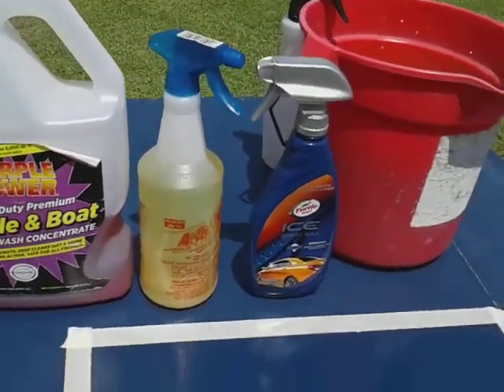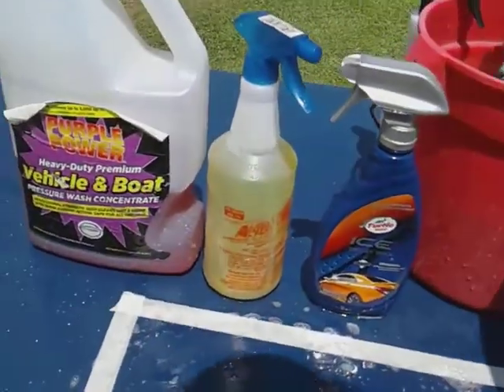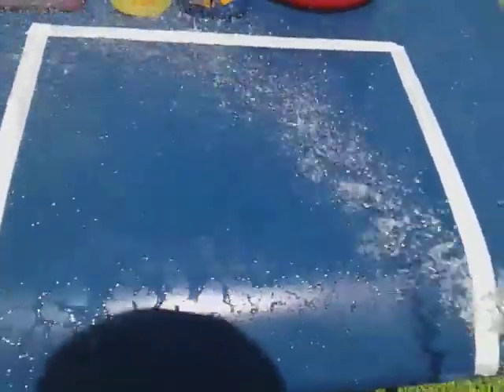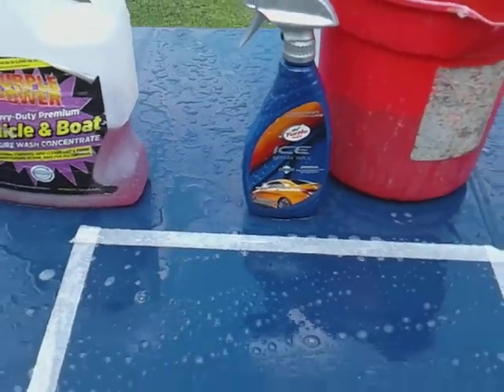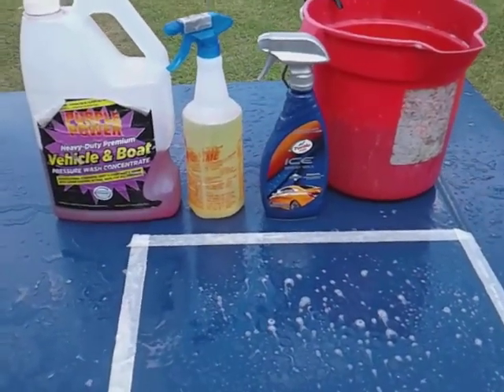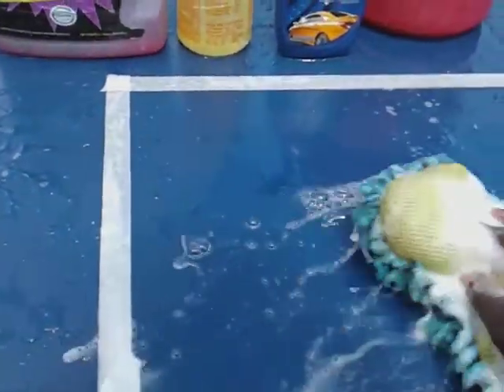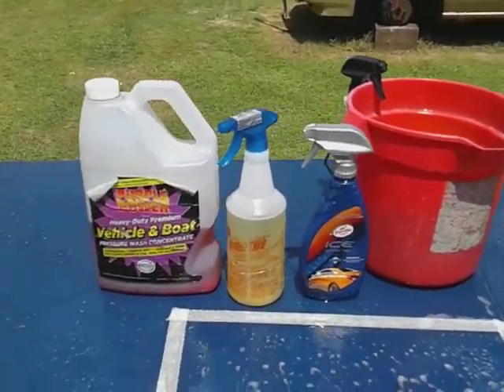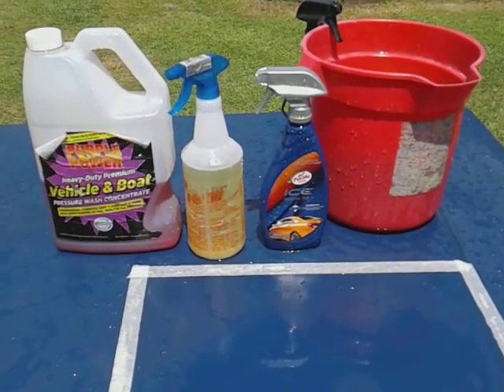New turtle wax ice spray wax vs totally awesome & purple power vehicle & boat